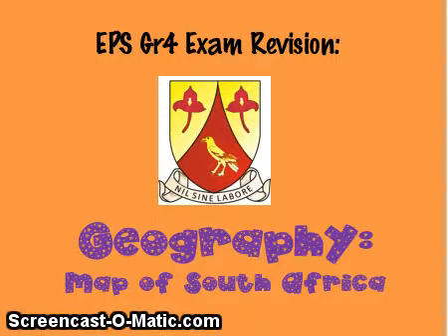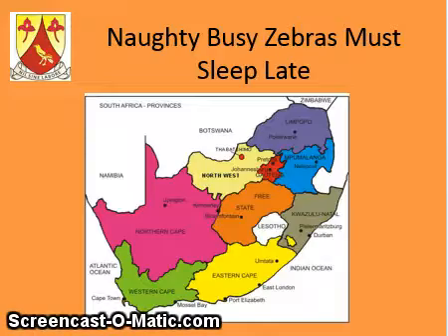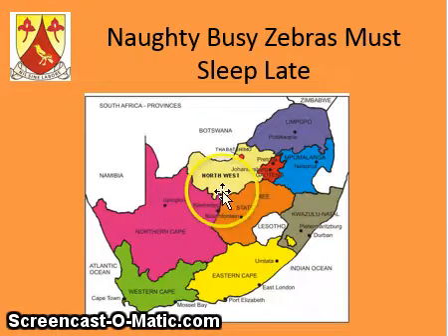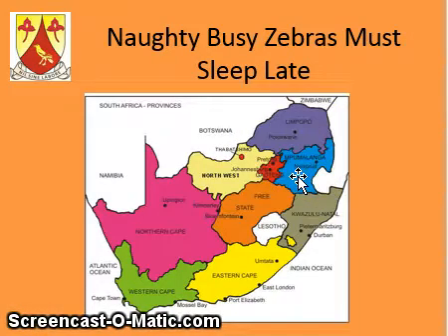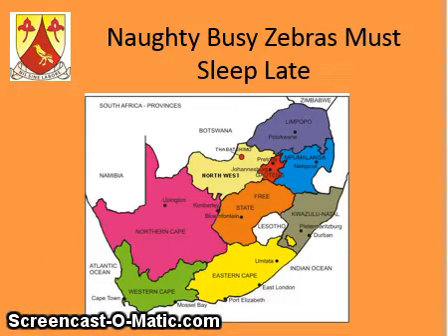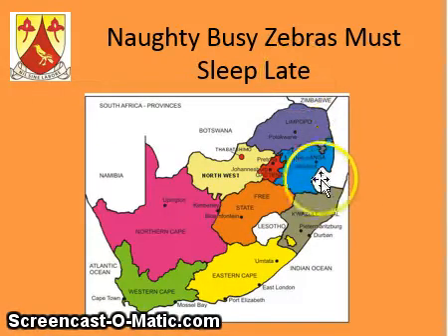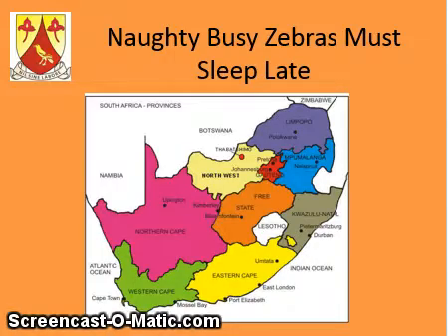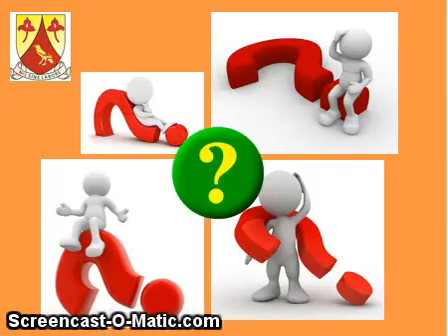EPS Gr4 Revision Geography: Map of SA